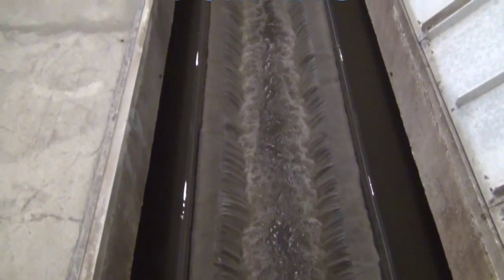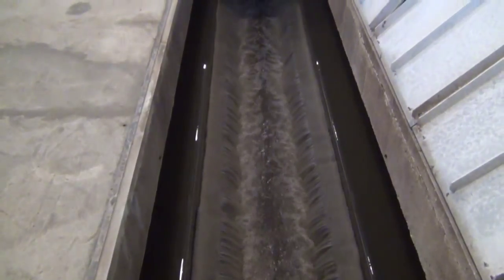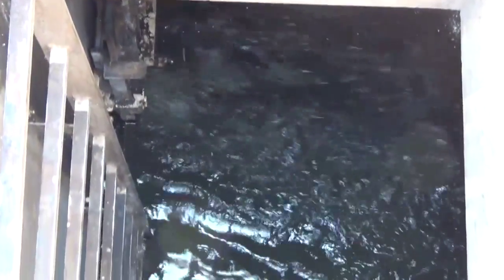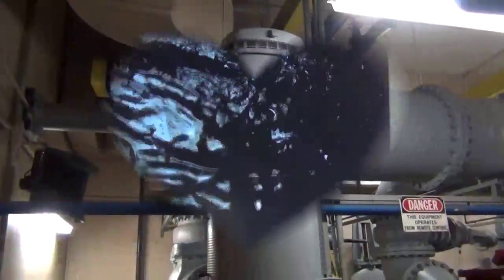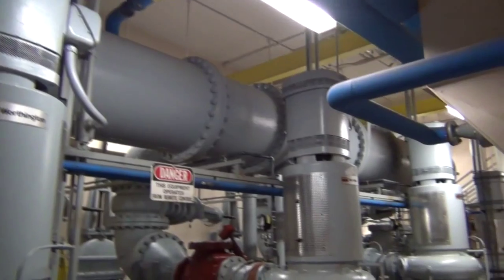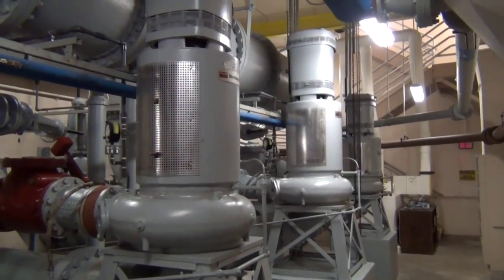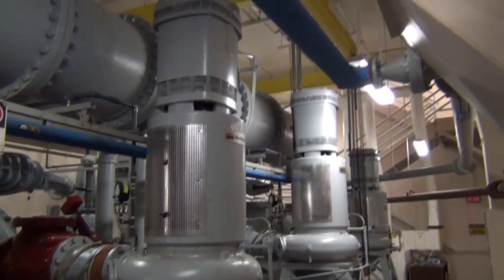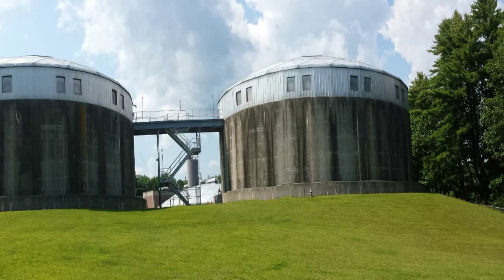Primary Pumping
Pumping the wastewater from the primary settling tanks to the top of the trickling filters for secondary treatment.